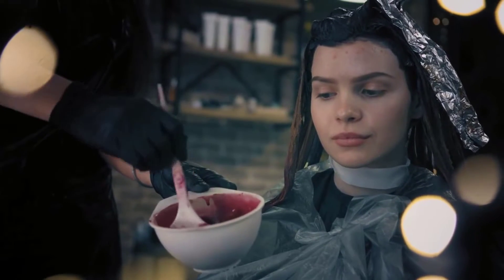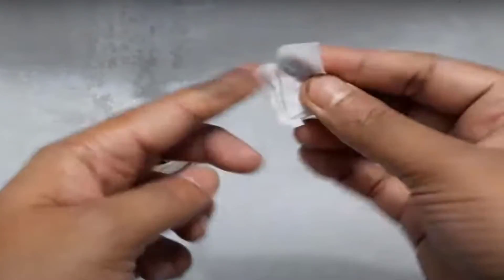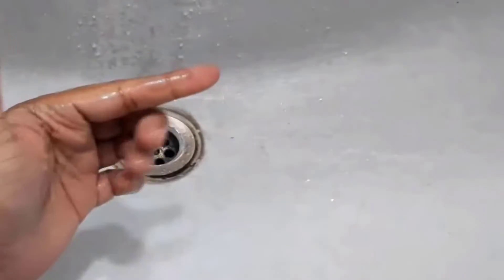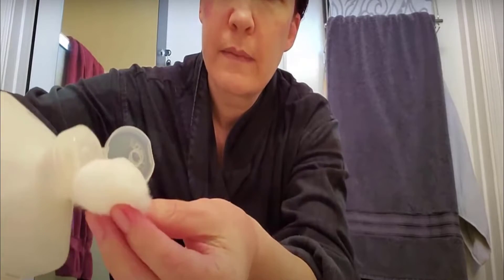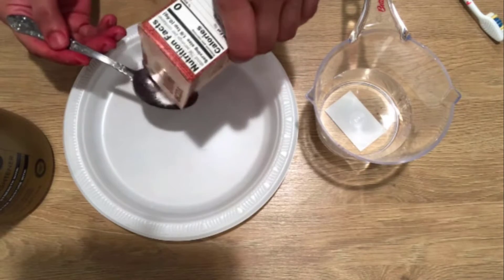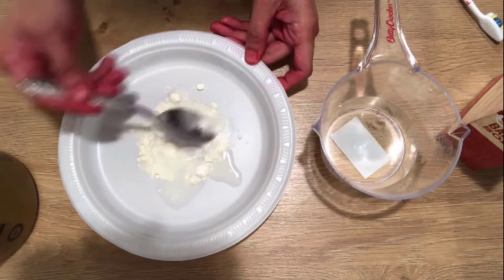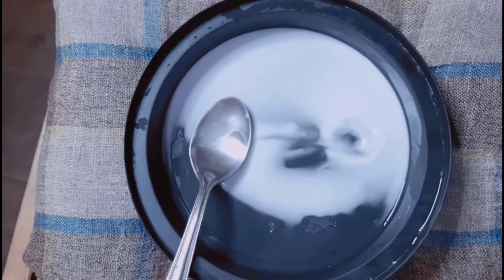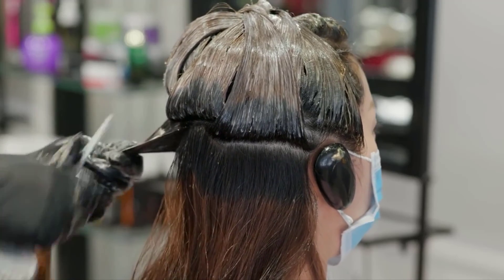How To Remove Hair Dye From Skin Fast - Super Easy DIY Methods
How To Remove Hair Dye From Skin Fast